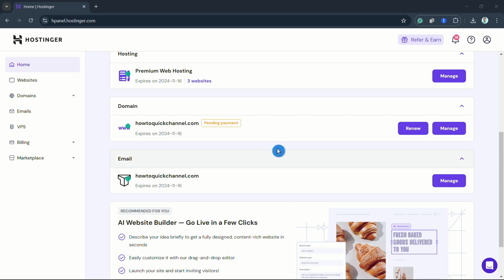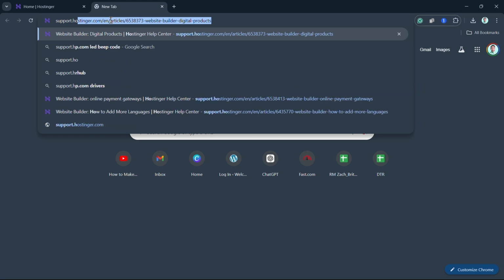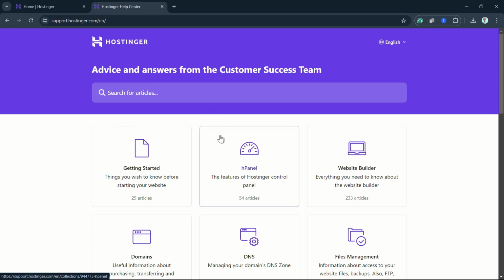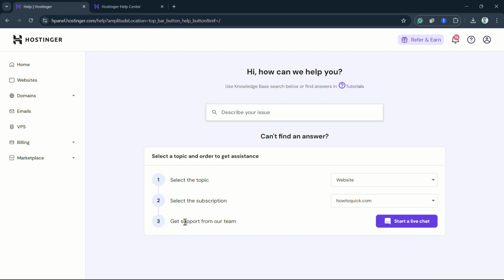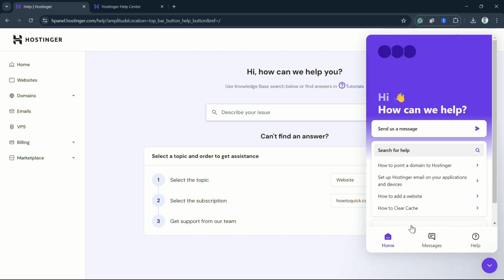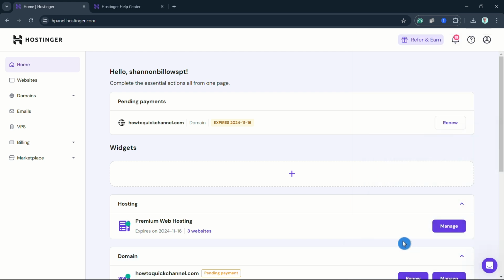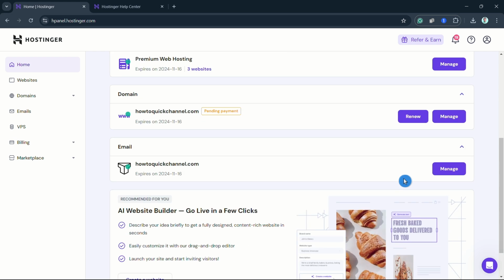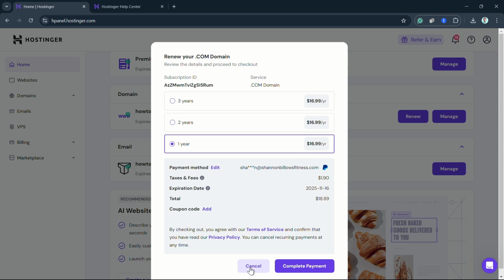How To Fix Website Suspended Or Canceled In Hostinger (Full Guide)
Learn How To Fix Website Suspended Or Canceled In Hostinger (Full Guide)